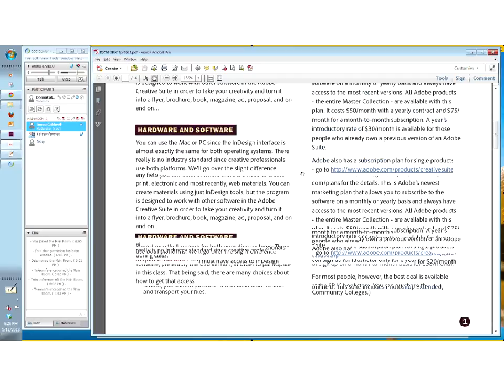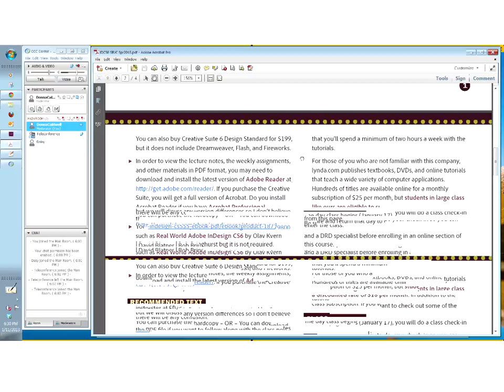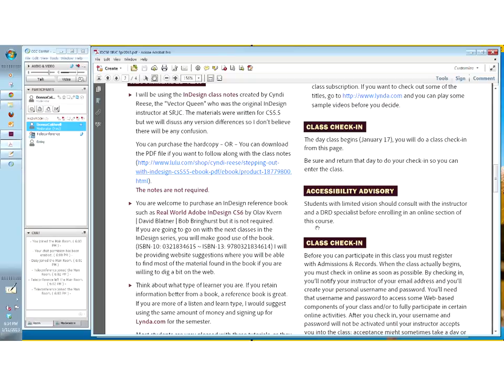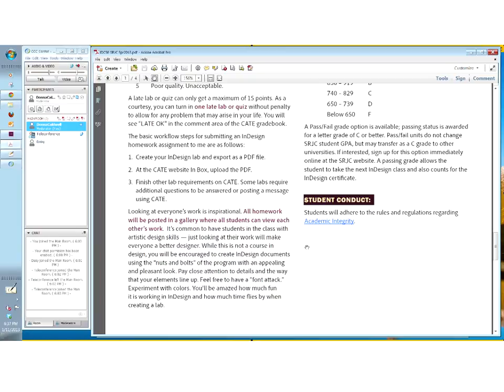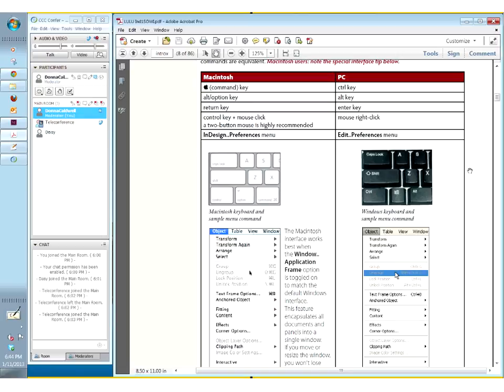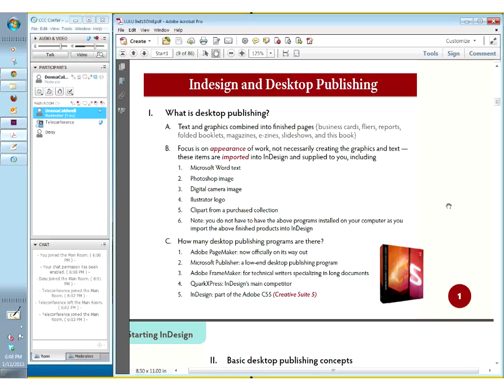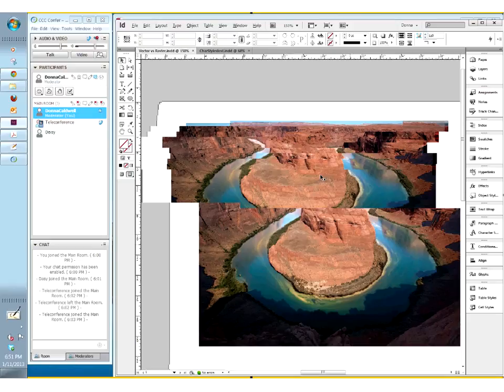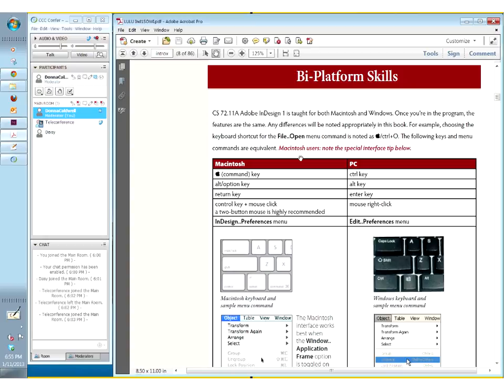Donna Caldwell CS 72 11A Adobe InDesign 1 Introduction 01112013